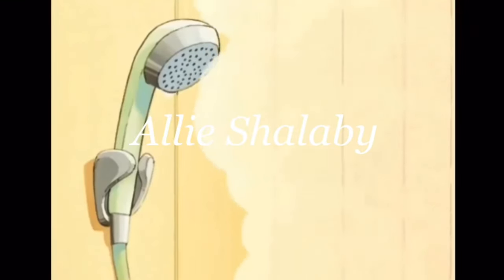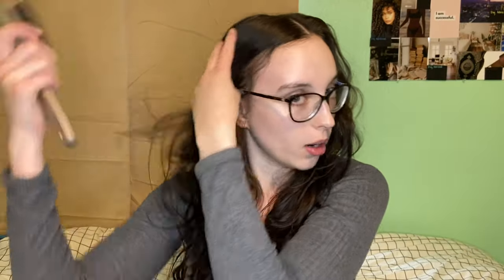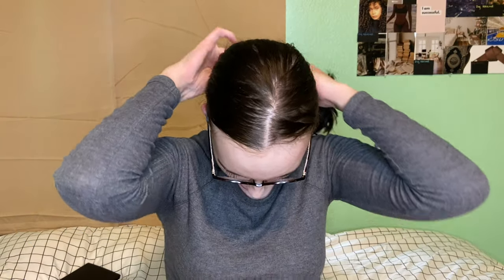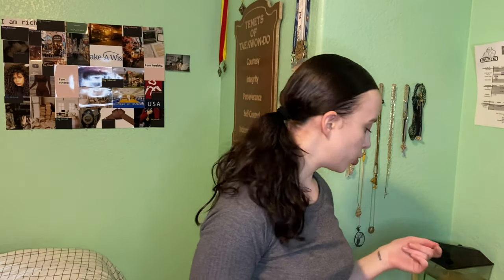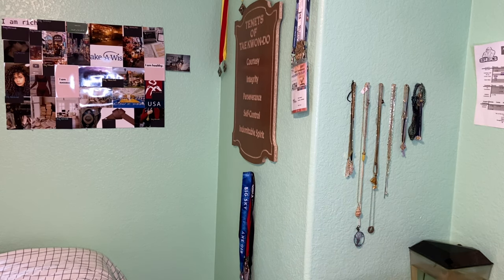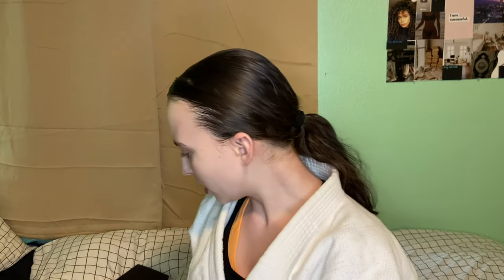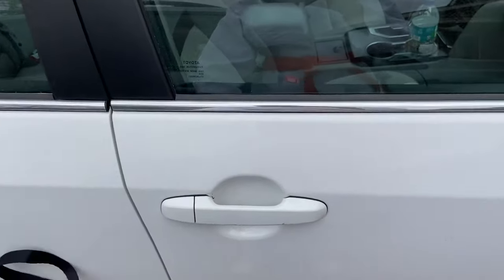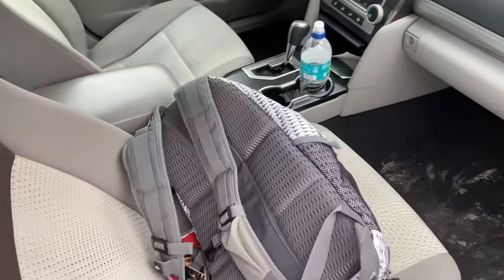GRWM For My First Judo Class in a YEAR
Hi friends! Happy Friday :) Today I'm getting ready for my first judo class back in my dojo after it being closed for the pandemic! I hope you like it :)

About Me:
Age - 18
Grade - rising college freshman
Ethnicity - half white, half egyptian
-I train judo and jiu jitsu